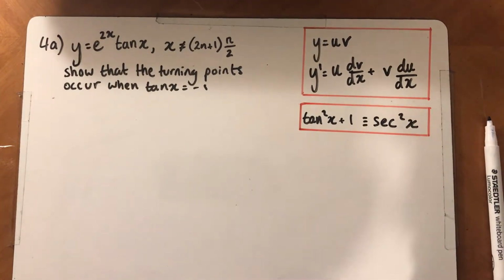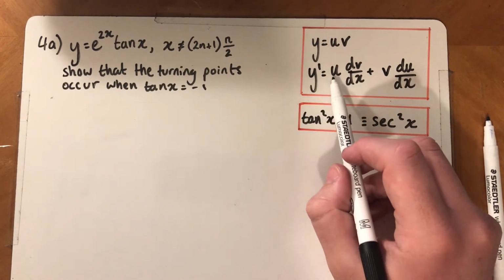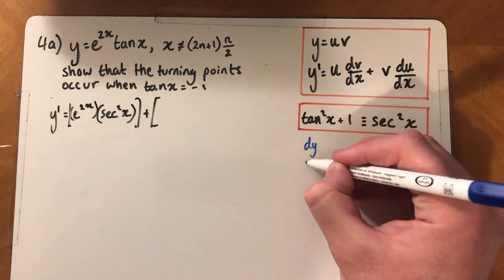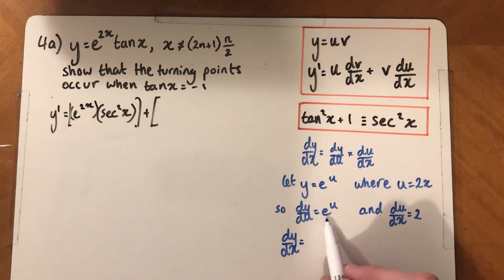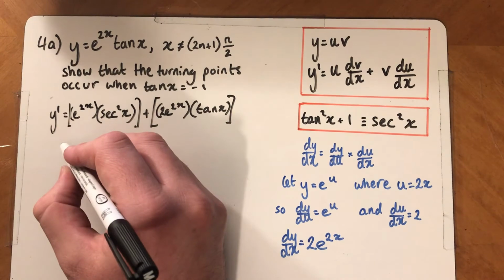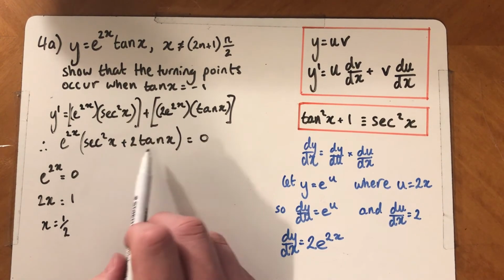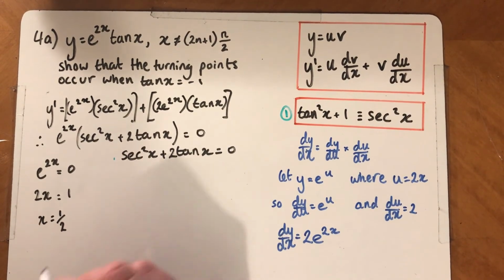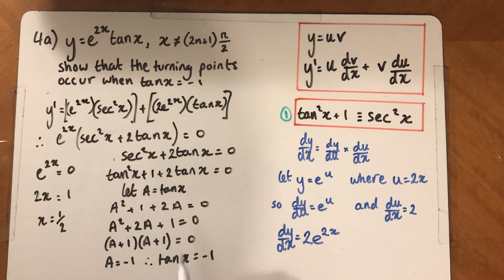Location of turning points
Pure year 1 Exam Question on location of turning points